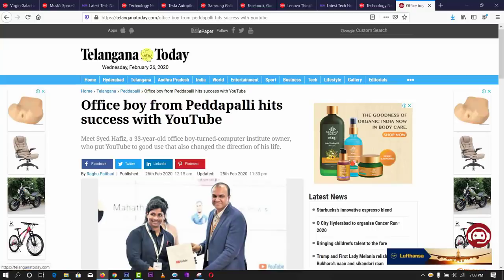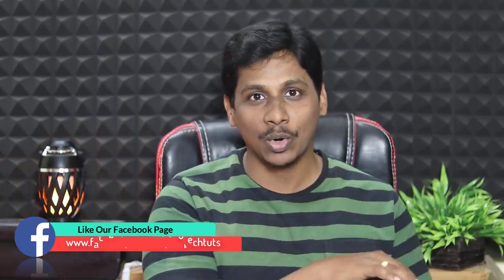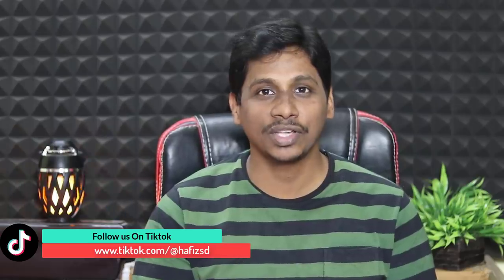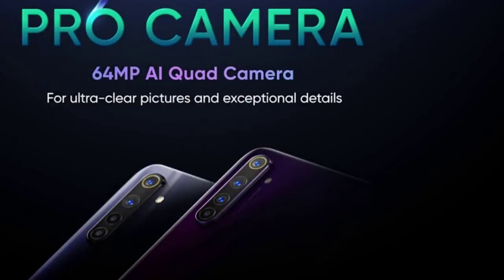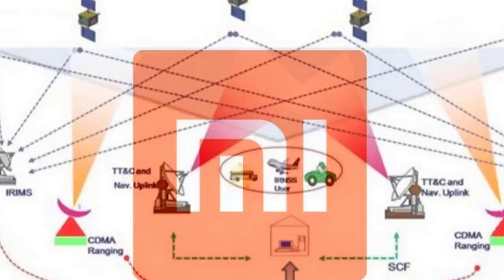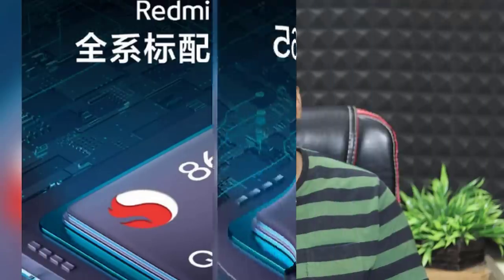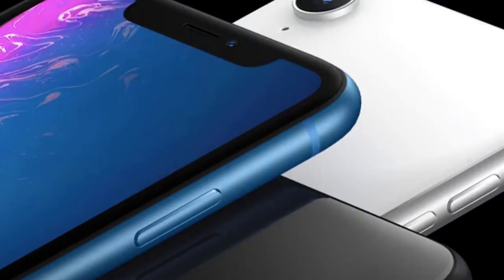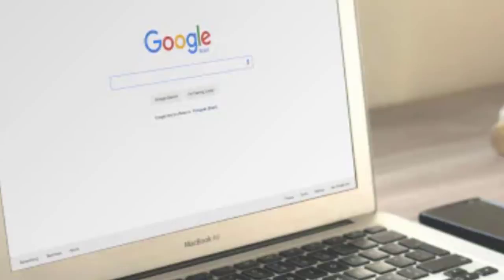TechNews in telugu 576:Realme 6 pro specifications,Redmi note 9 pro with isro,Oppo Watch,SBI IPO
TechNews in telugu Realme 6 pro specifications